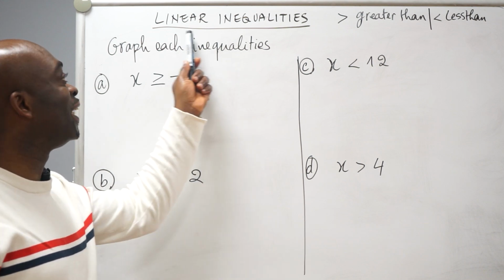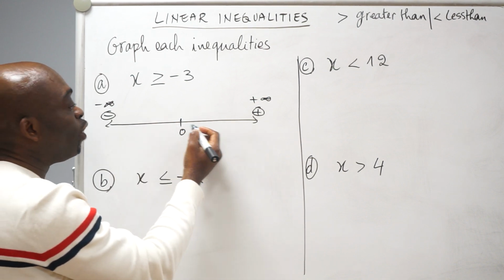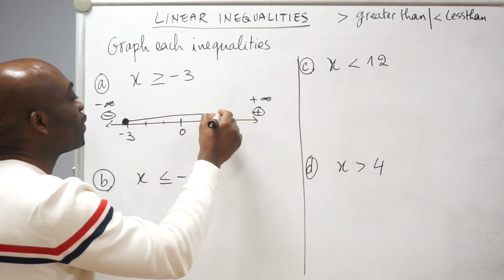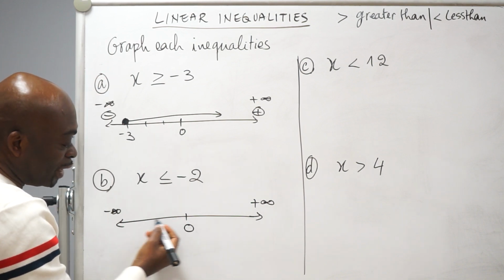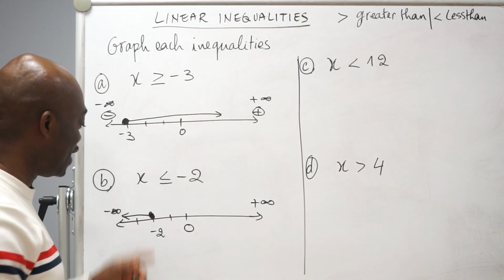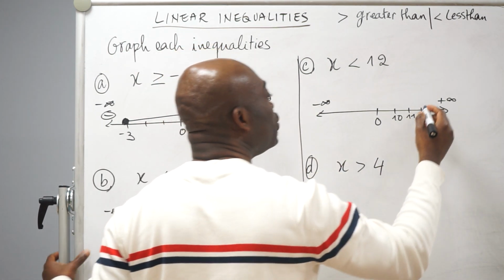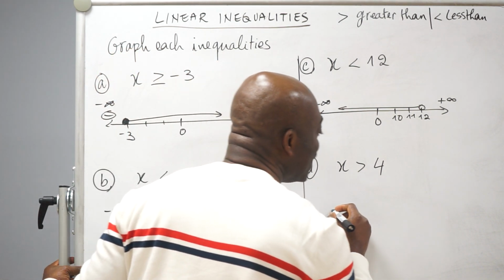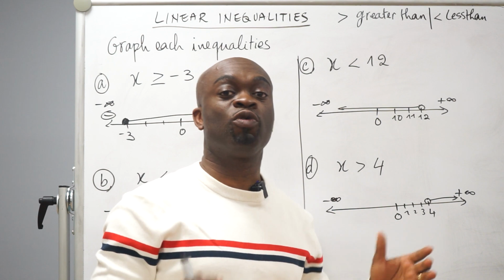Introduction Of Graphing Linear Inequalities